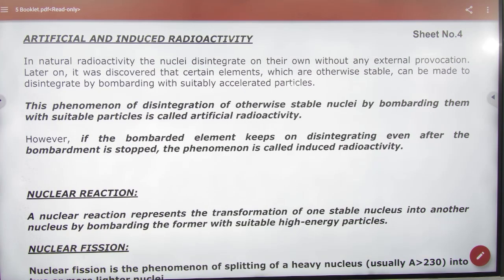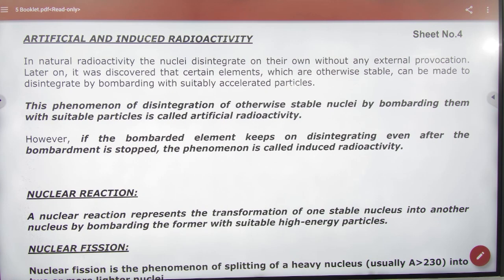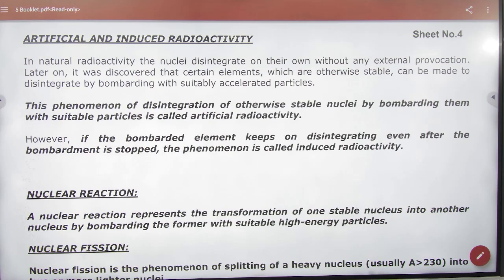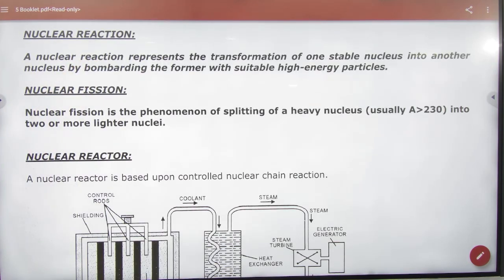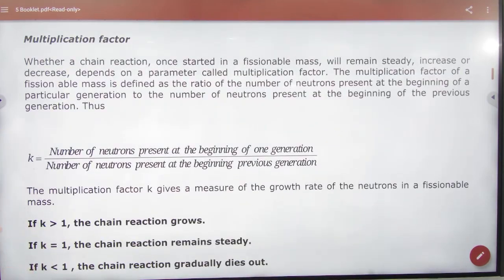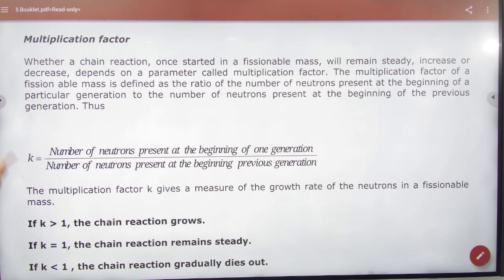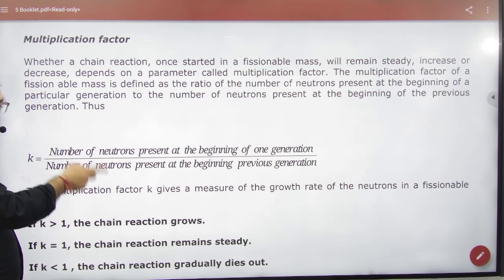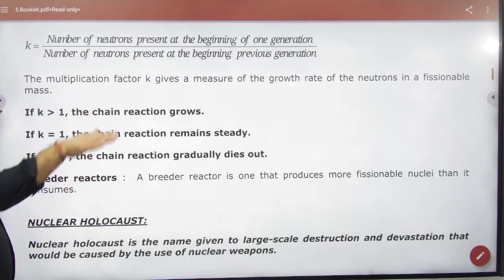1 Artificial and induced radioactivity